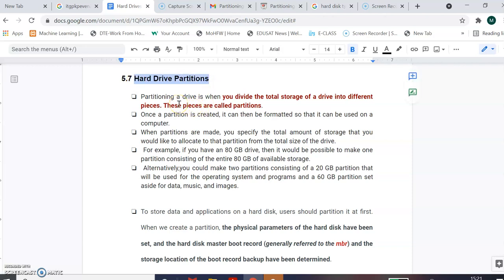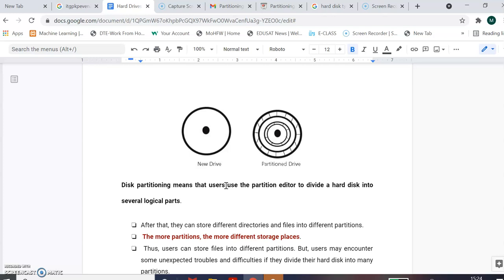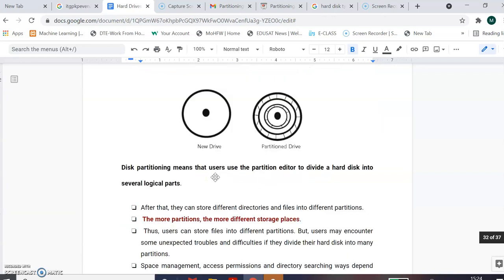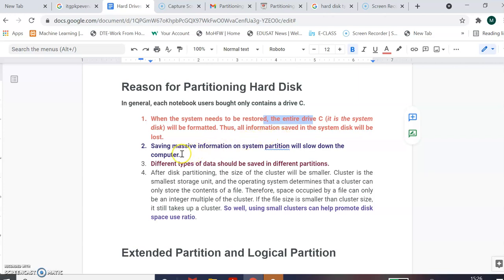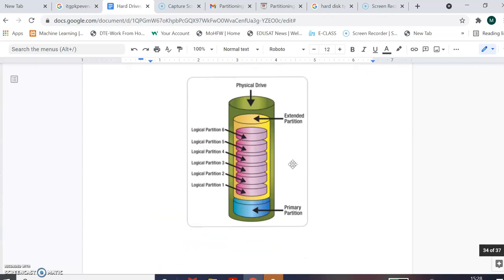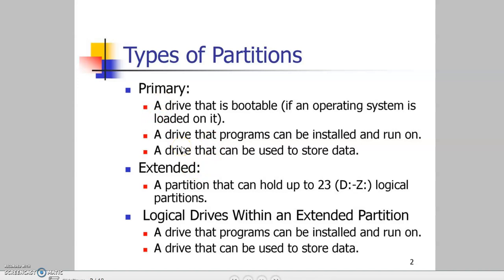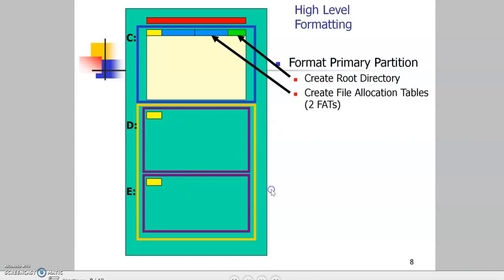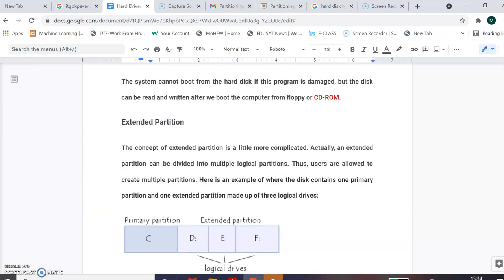Hard Drive Partitioning